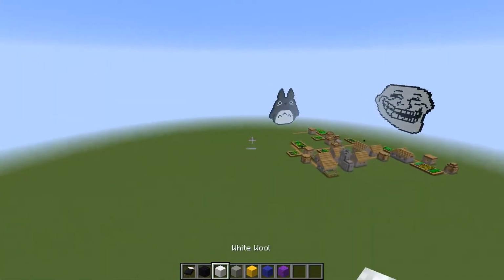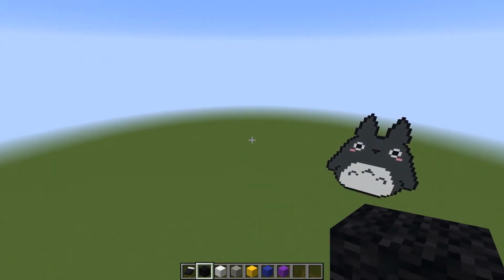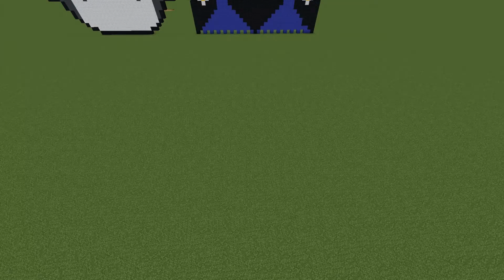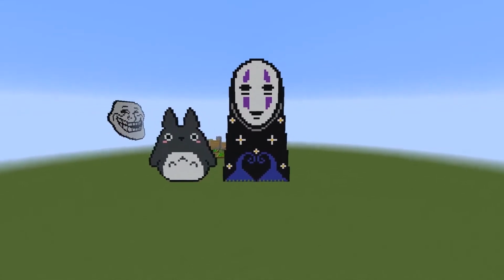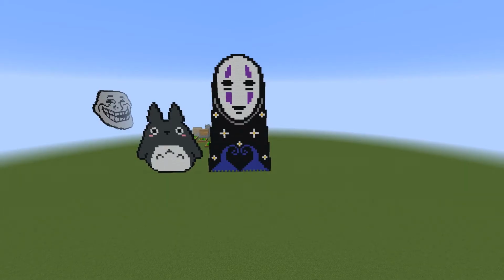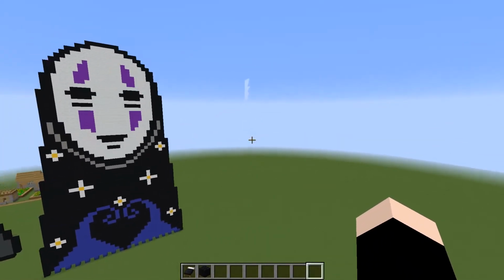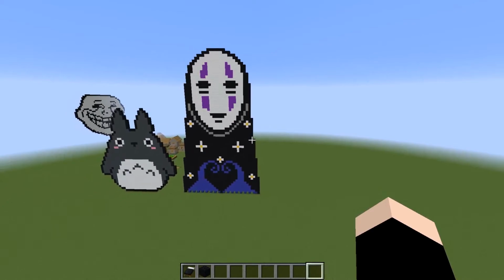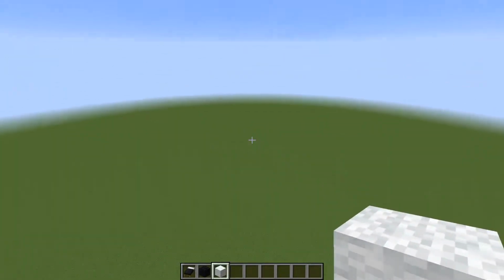Minecraft - Pixel Art - Studio Ghibli Presents?!?!?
Here is a build straight from Studio Ghibli, Enjoy!!